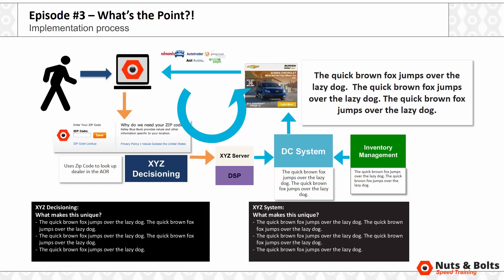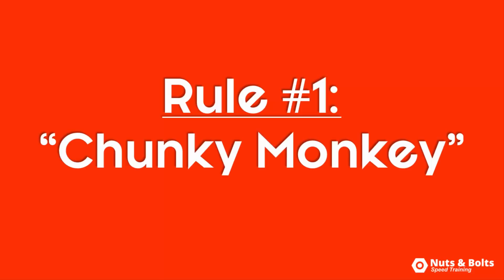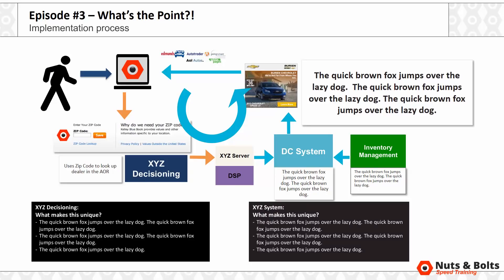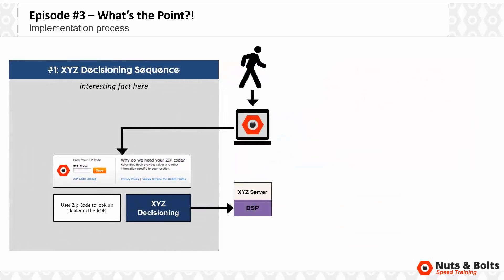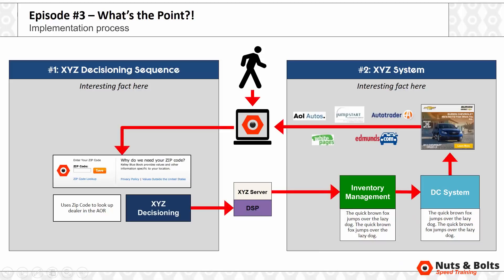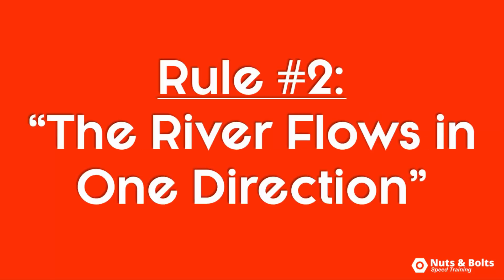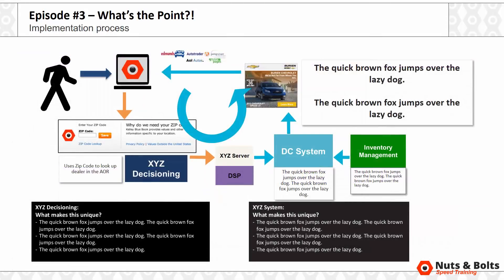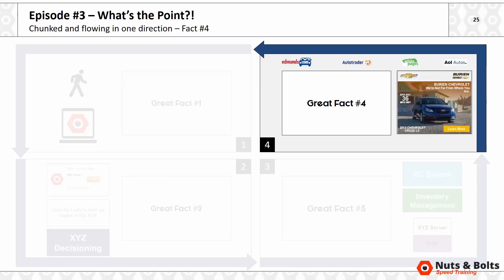Presentation Design: Chunking Up Your Ideas (Chunky Monkey Technique)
Here are some PowerPoint slide design ideas for clarify your message in a busy slide, using the PowerPoint Chunky Monkey Technique.

In this episode of What's the Point of that Slide, we tackle getting to the point of a complicated slide with lots of moving pieces. And when dealing with complicated slides like this in PowerPoint, there are two Nuts & Bolts rules you can use:

Rule #1: Chunky Monkey
Rule #2: The River Flows In One Direction

These rules not only help you to collect your information into meaningful and relevant chunks of information, they also help you layout your information in a meaningful way that has 3 distinct advantages.

Advantage #1: It makes your PowerPoint slides easier to layout and build.

Advantage #2: It makes your PowerPoint slides easier to present.

Advantage #3: It makes your PowerPoint slides easier to understand.

This again is an experimental PowerPoint training series as voted on by the Nuts and Bolts Speed Training community. At this time, I’m only committing to 6 episodes of these types of PowerPoint tips and PowerPoint tricks.